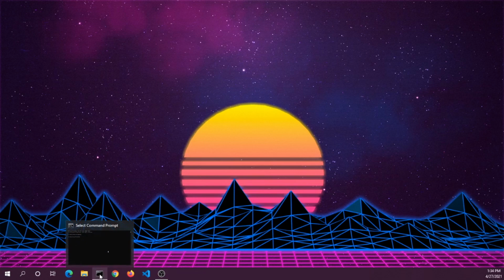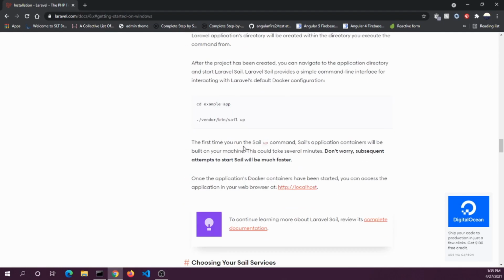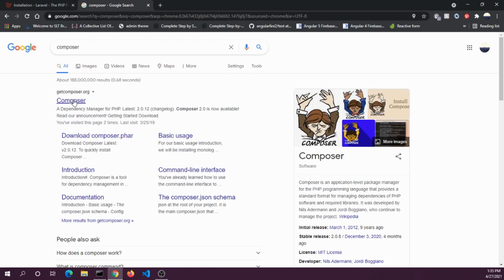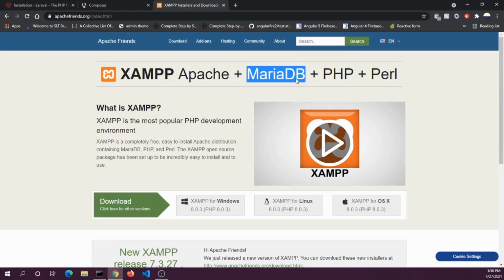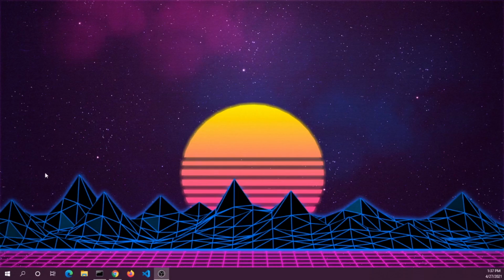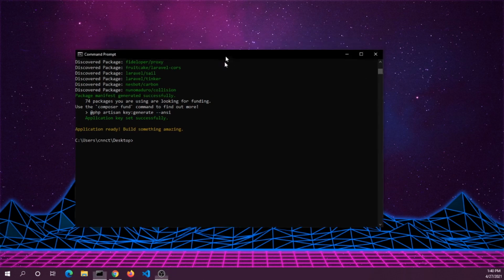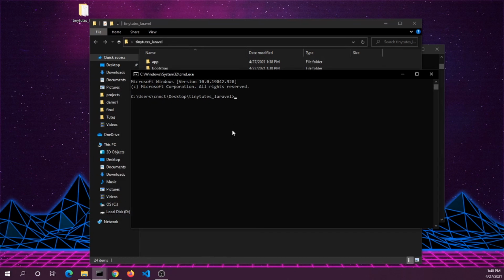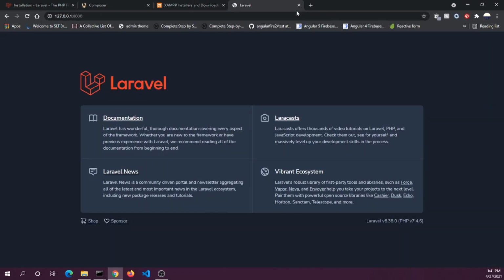How to start with Laravel 8 [Beginners Guide Part-1]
This video will guide you to create a laravel project. This Guide is absolutely for beginners.